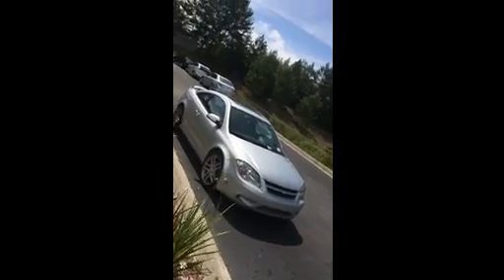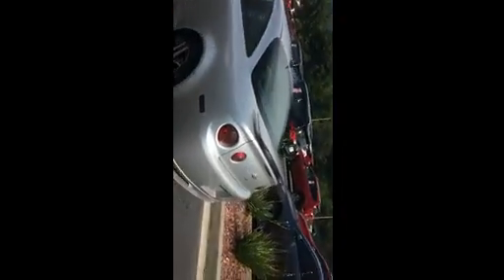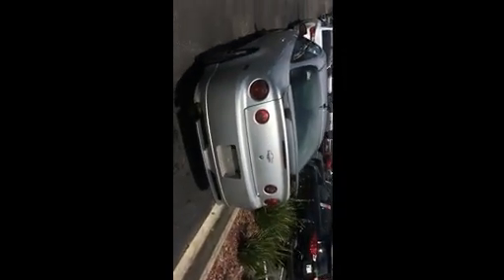Beaver Toyota St. Augustine Walkaround Video of Cobalt SS